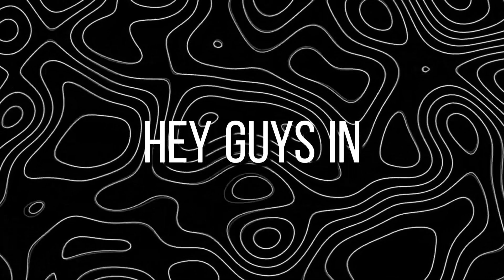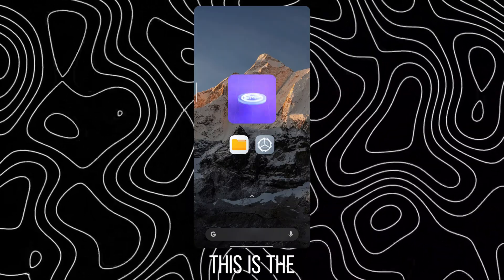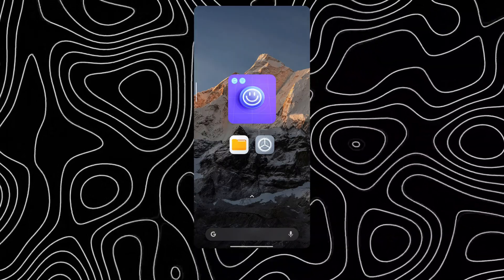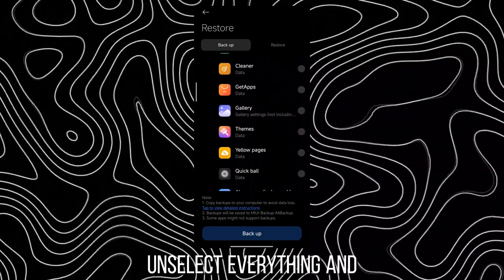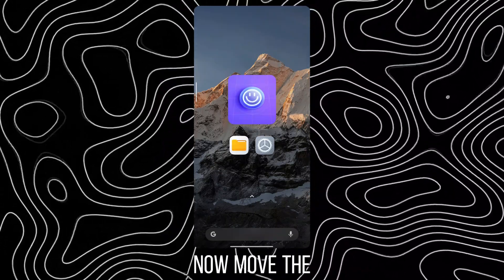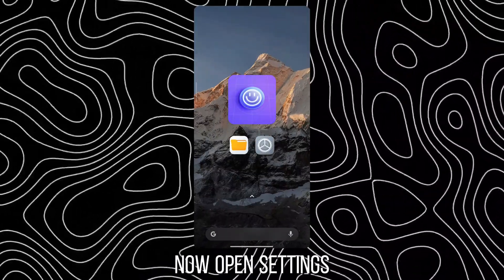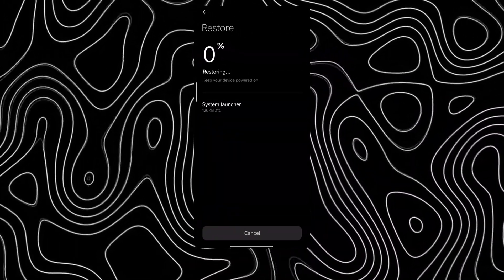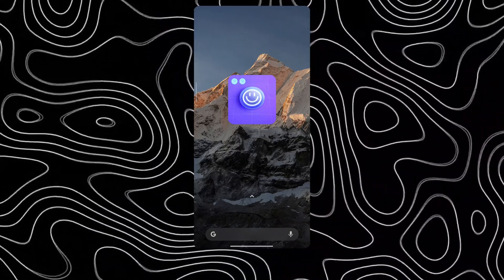Get HyperOS 2.0 Flip-A-Coin Widget on any HyperOS Device | Techtitive